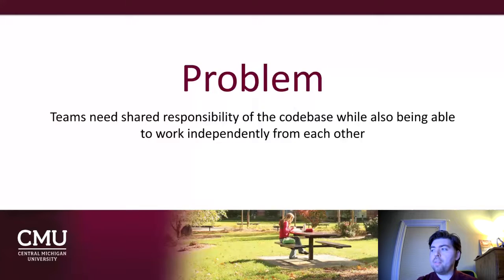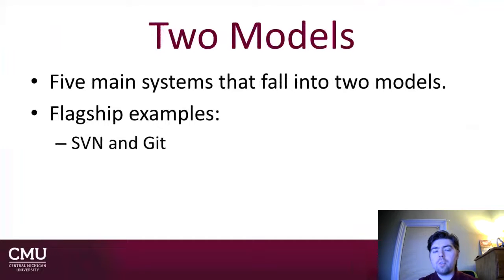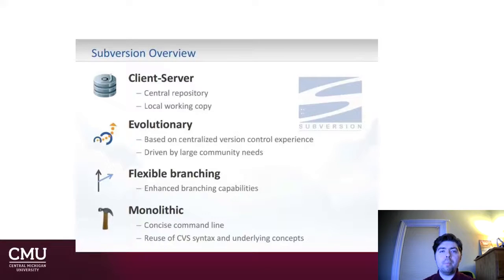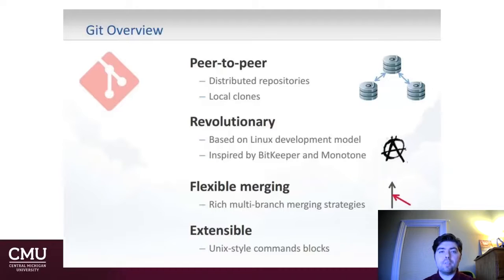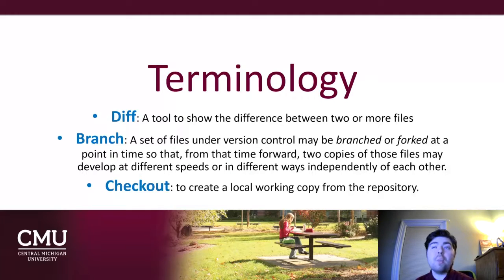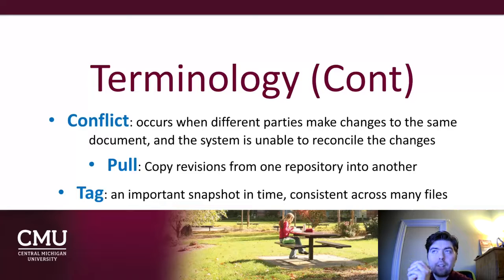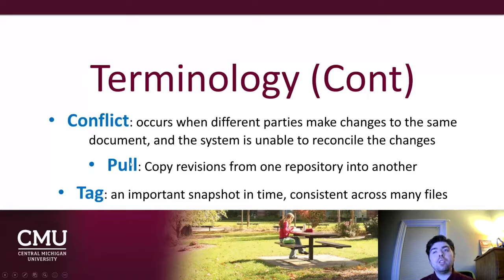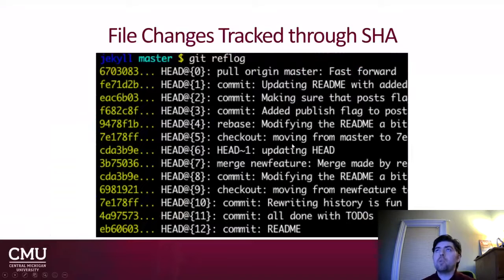Understanding Git and Subversion